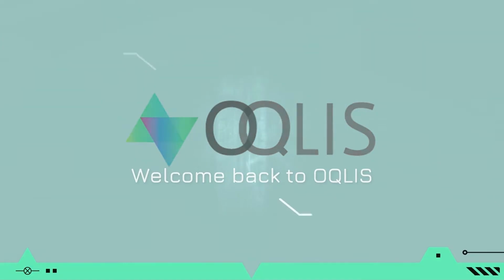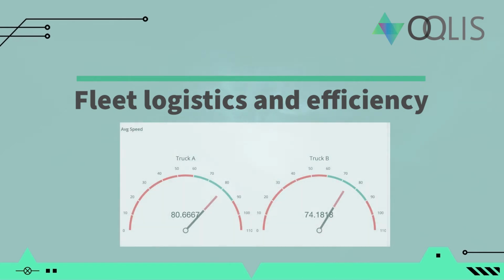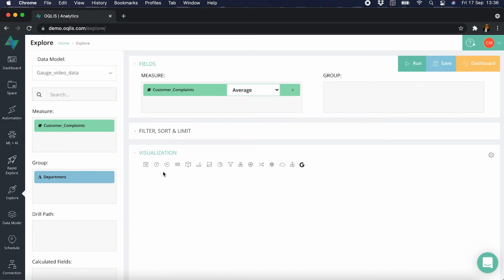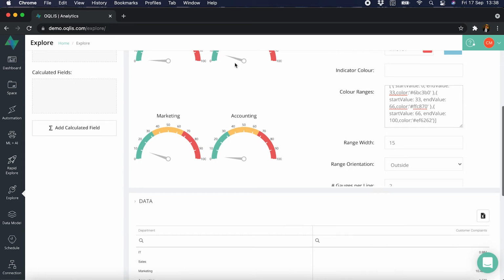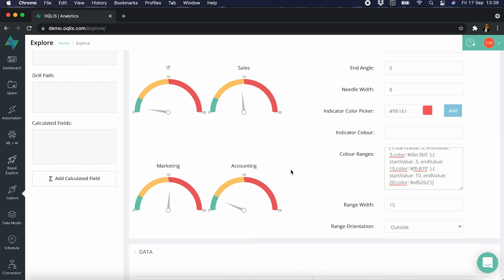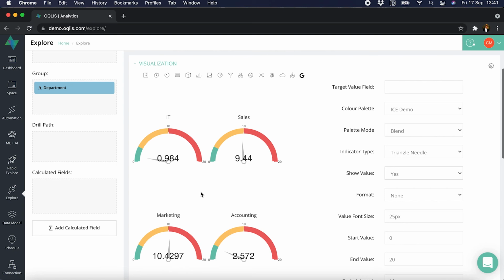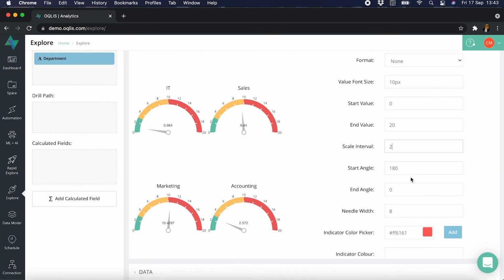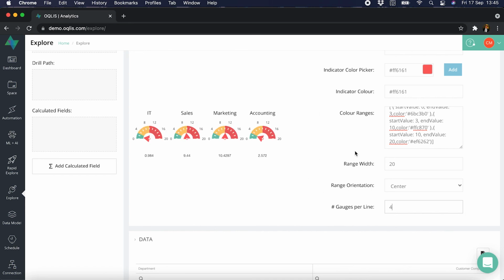OQLIS Help - How to create a Gauge chart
Gauge charts are also known as Dial or Speedometer charts, they use needles to show information or results. On a Gauge chart, the value for the needle is read against the colored data range or chart axis. This chart type is often used in executive dashboard reports to show key business indicators.

Watch this video to explore how to create an OQLIS Gauge chart.

to seamlessly embed analytics within your application.

OQLIS is an easy-to-integrate Data Intelligence platform that embeds into your application.  Our solution is at the forefront of leading technologies, built into one single platform, allowing businesses to ingest, store, visualise, analyse and predict trends, all-in-one intuitive and integrated interface. OQLIS integrates Business Intelligence, Data Automation, and Machine Learning, and it’s available anytime, anywhere, and on any device.

Why waste valuable TIME creating something that already exists?